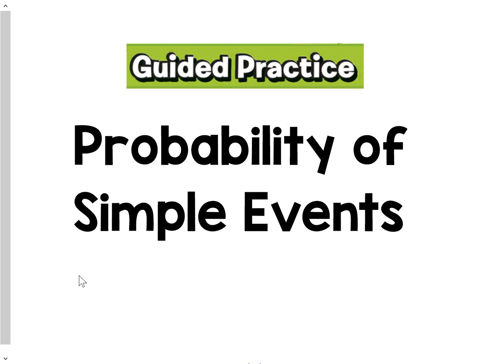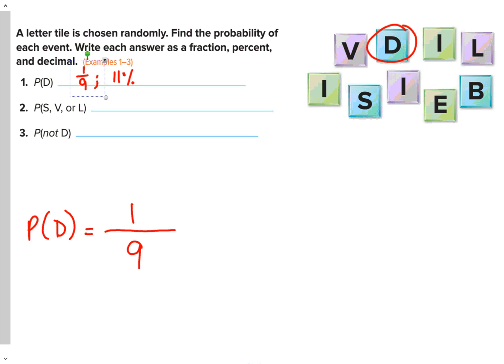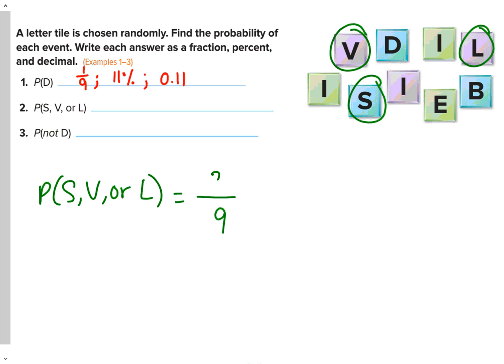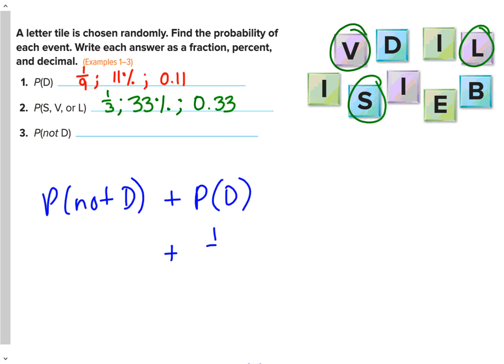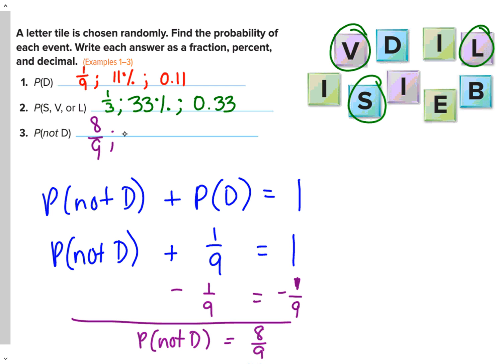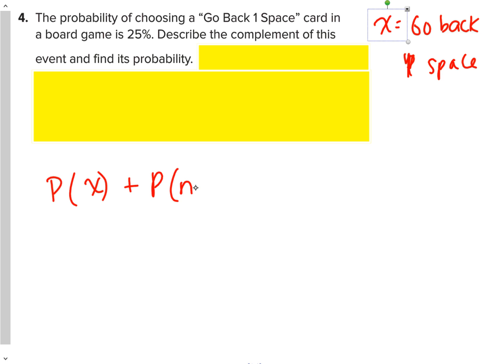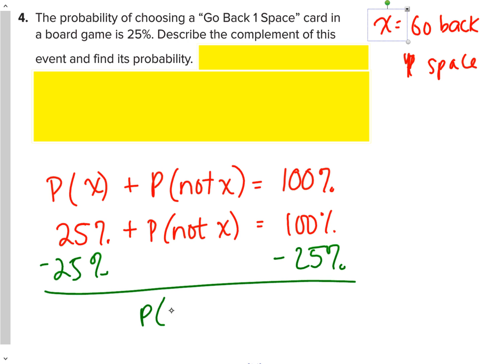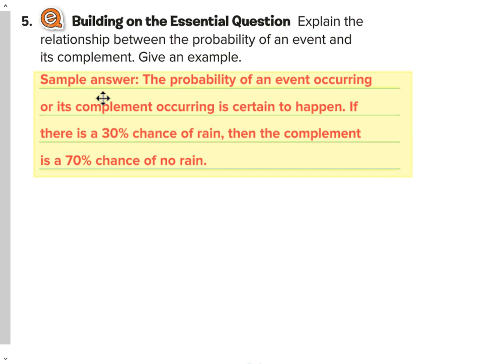Math7 9 1 Probabiilty of Simple Events GP